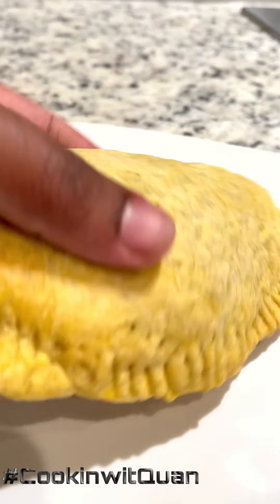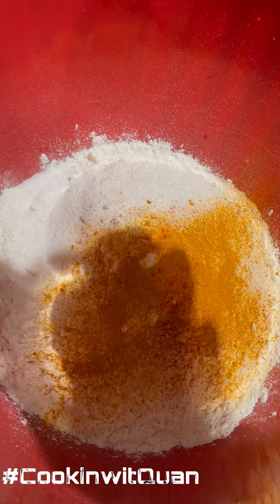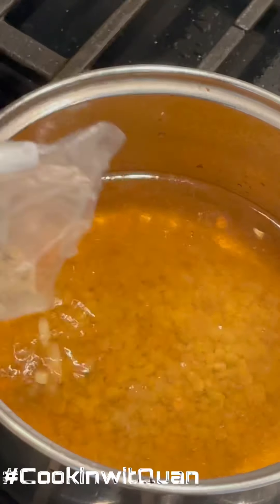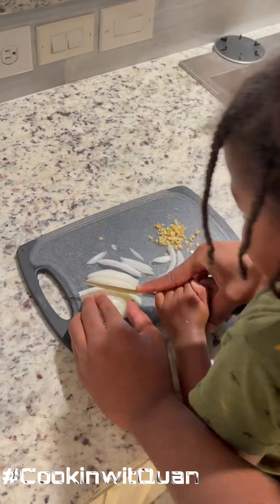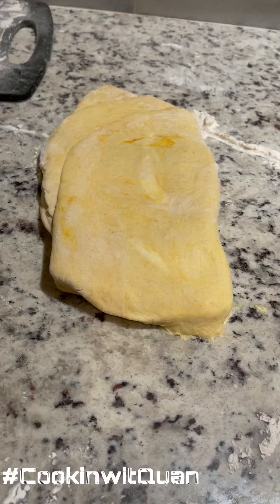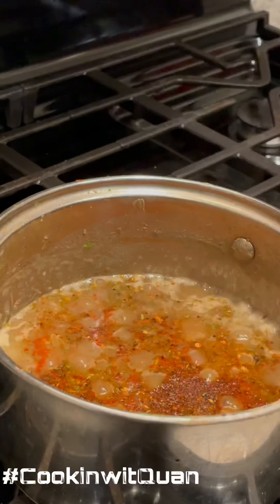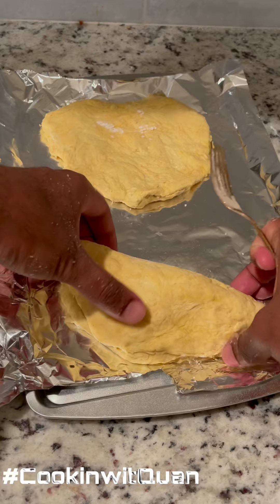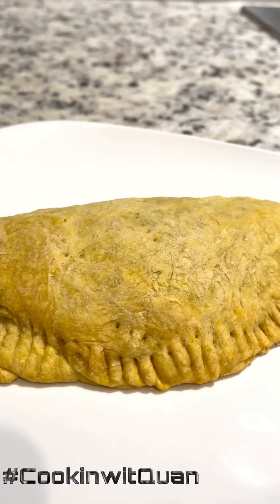These vegan jamaican patties was one of the best vegan meals i had (Best by far)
First off let me start by saying these Vegan Jamaican Patties was so so good i aint lying let me know if you try it for yourself these were so good i promise you wont let you down.

Ok so the ingredients i used for the dough

Unbleached all purpose flour
paprika
sugar
sea salt
tumeric
unsalted vegan butter
cold water

For the beef substitute i used

Lentil beans
vegetable broth
white onion
ginger
chipotle roasted garlic herb
roasted garlic herb
sugar
paprika
thyme
bay leaves
ketchup

When you make your dough you want the texture to be in between of thick and wet dont want it to thick and you definitely dont want it to wet.

Thank you for all of the love & support hope you enjoy this video remember be sure to like,share & subscribe it helps out with the page for i can know what you guys like and interested in and most importantly it helps out others.As always peace & love good vibes only.